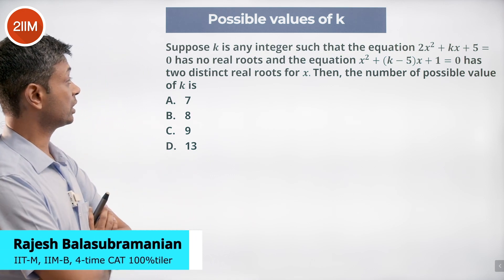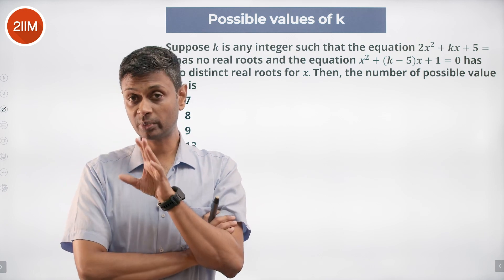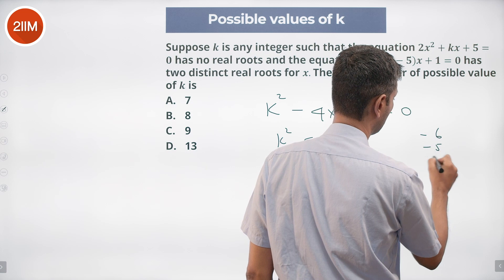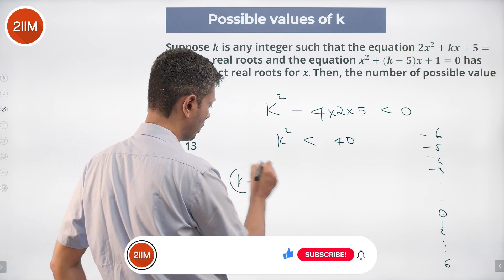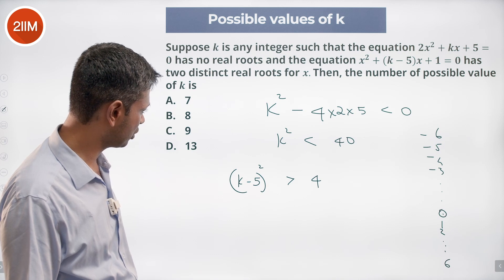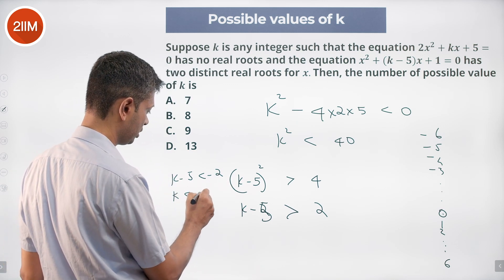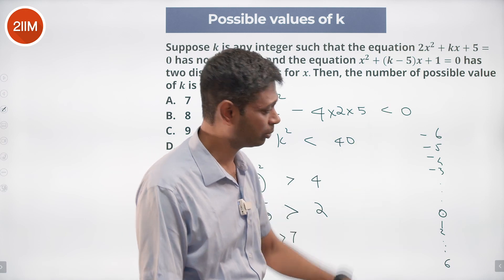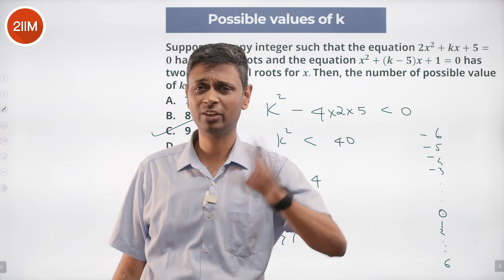CAT 2022 Slot 3 Quant Solutions | Possible Values of K | Question & Answer | CAT 2022 Prep